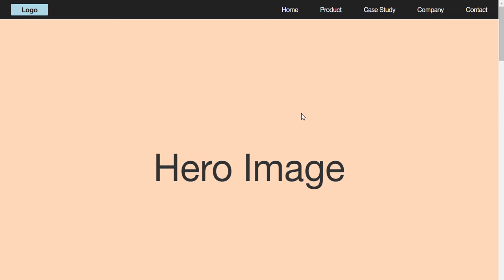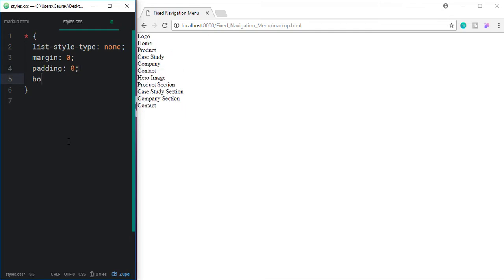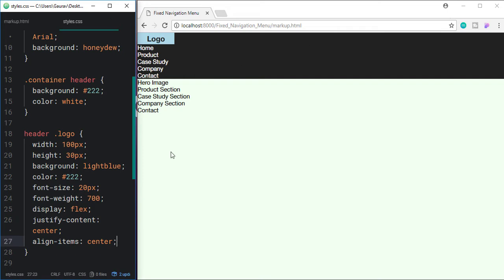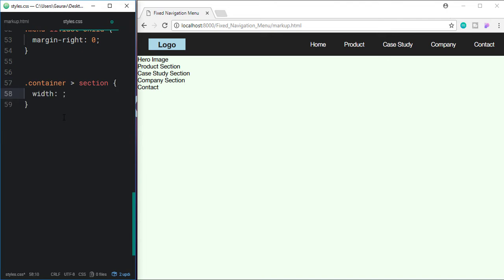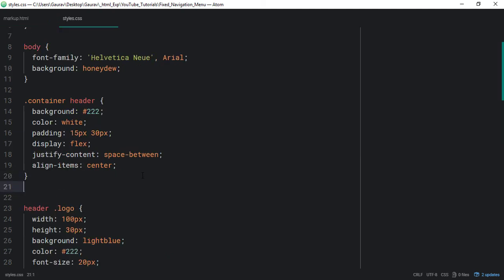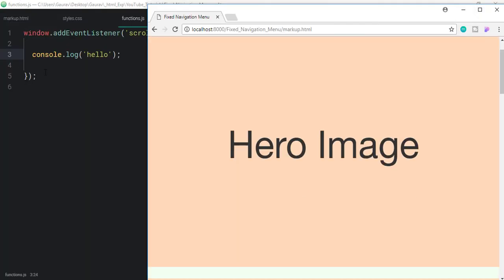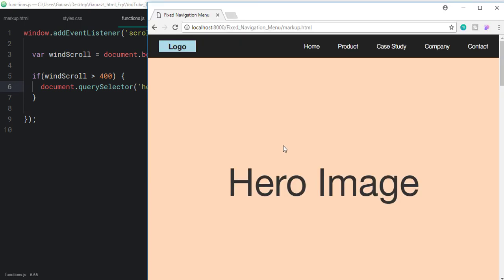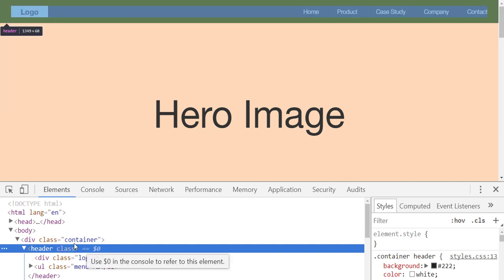How to Create a Fixed Navigation Menu with HTML, CSS and JavaScript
Lets see How to create a Fixed Navigation Menu with HTML, CSS and JavaScript.

In this tutorial we are going to see how to Create a Fixed Navigation Menu with HTML, CSS and JavaScript.

Language Used : HTM + CSS + JavaScript